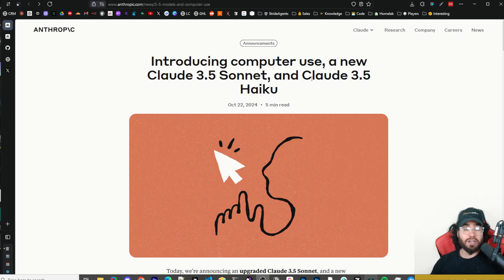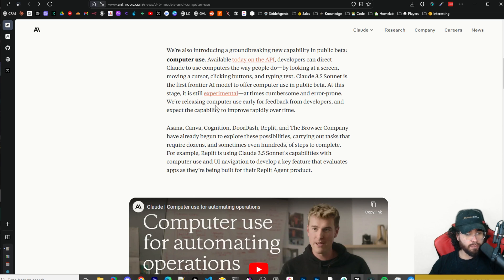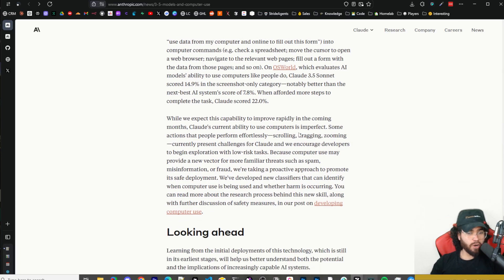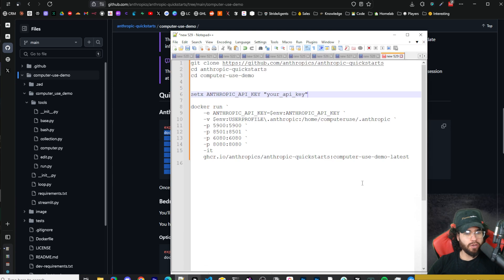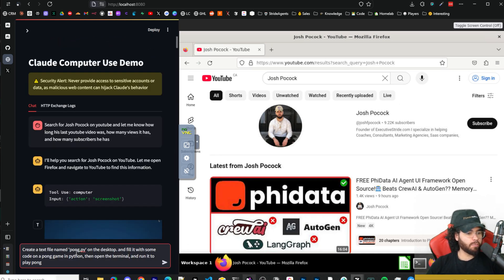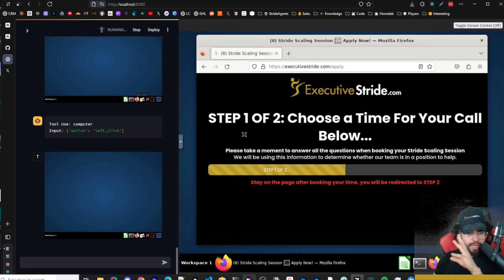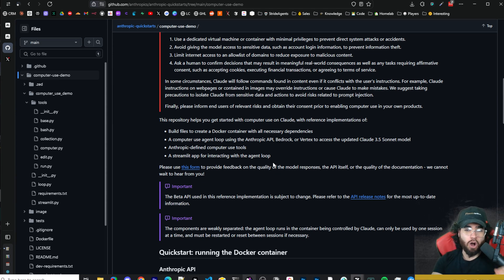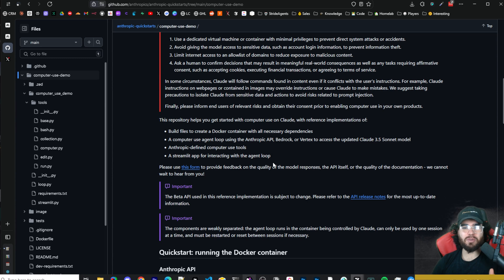NEW Claude AI Agent Computer Use!🤖 Local Setup Tested! Claude Sonnet & Haiku 3.5 Controls Computer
cd anthropic-quickstarts
cd computer-use-demo

setx ANTHROPIC_API_KEY "your_api_key"

docker run `
    -e ANTHROPIC_API_KEY=$env:ANTHROPIC_API_KEY `
    -v $env:USERPROFILE\.anthropic:/home/computeruse/.anthropic `
    -p 5900:5900 `
    -p 8501:8501 `
    -p 6080:6080 `
    -p 8080:8080 `

🐱 Github Repo!

⏳ Timestamps
00:00 - Introduction: Anthropic's New Claude Sonnet 3.5 and Haiku
00:30 - Overview of New Computer Use AI Agent
00:49 - Improvements in Claude Sonnet 3.5 and Haiku: Coding and Cost Efficiency
02:19 - Real-World Use Cases: Replit and Other Companies Implementing Computer Use
03:31 - Demo: AI Agent Automating Computer Actions and Filling Forms
04:01 - Benchmark Results for Claude Sonnet 3.5 and Haiku
04:55 - Introduction to Stride Agents: AI Appointment Setters
05:38 - Setup Instructions for Testing Claude's Computer Use Feature
06:17 - Running Claude’s Computer Use API: Step-by-Step Setup with Docker
07:42 - First AI Task: Searching for YouTube Channel Details
09:19 - More Complex Task: Creating and Running a Python Pong Game
10:51 - Task Attempt: Booking a Call via Executive Stride Website
11:51 - Errors in AI Execution: Troubleshooting Issues with the Demo
13:27 - Final Thoughts on AI Capabilities and Future Potential
14:06 - Comparing AI Companies: OpenAI, Anthropic, and Google
14:45 - Vision for the Future: AI Managers and Task Orchestration
15:26 - Conclusion: Future of AI Agents in Business Automation